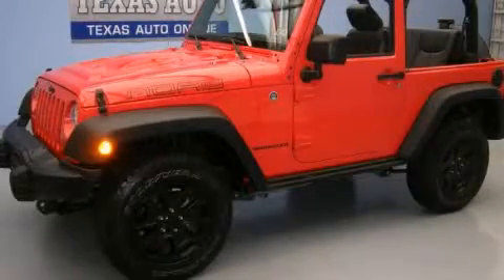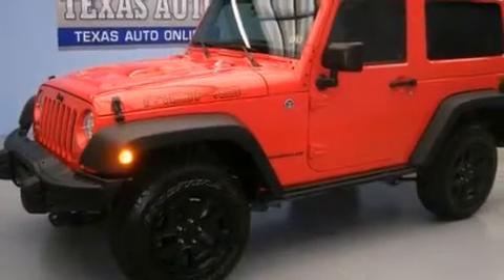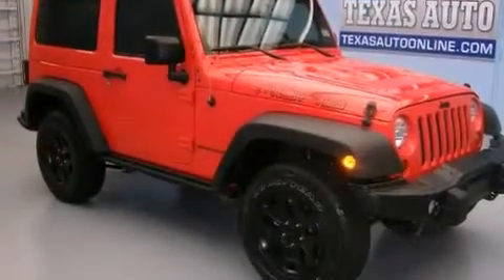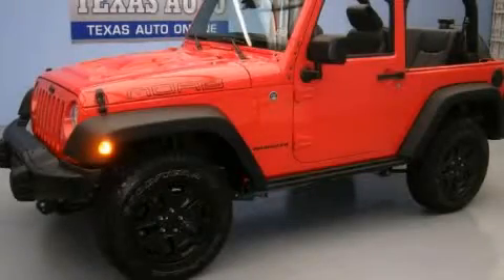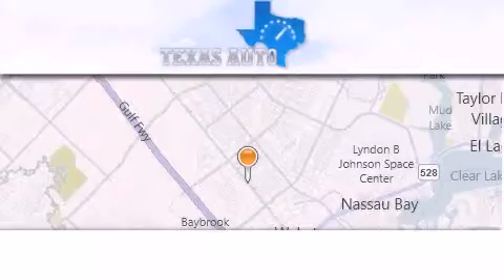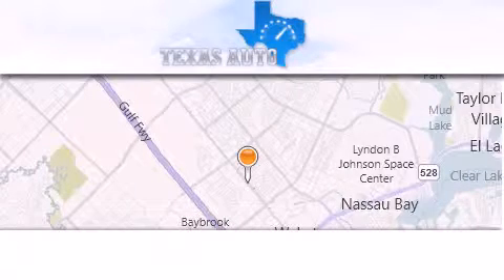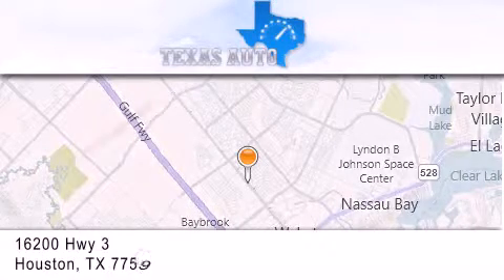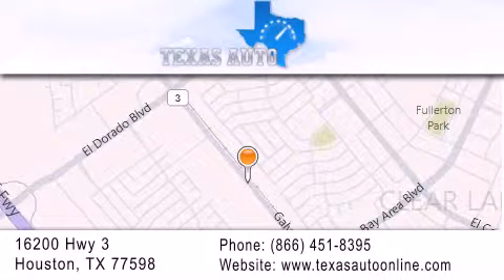2013 Jeep WRANGLER MOAB San Antonio TX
We are proud to present this 2013 Jeep WRANGLER MOAB .

 Year : 2013
 Make : Jeep
 Model : WRANGLER MOAB
 Engine : 3.6L SMPI 24v VVT V6 Engine
 Trans . : Automatic
 Exterior : Red
 Miles : 21,488
 Interior : Black

 2013 Jeep WRANGLER MOAB Houston TX